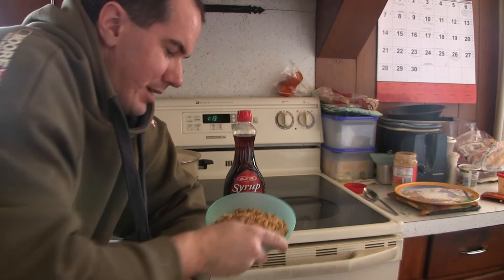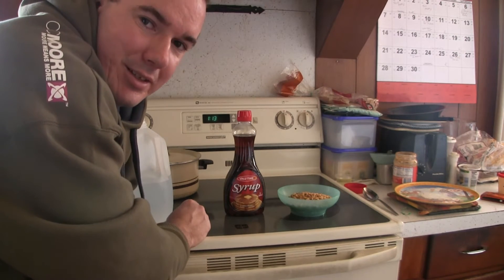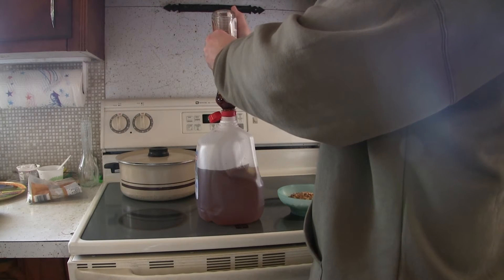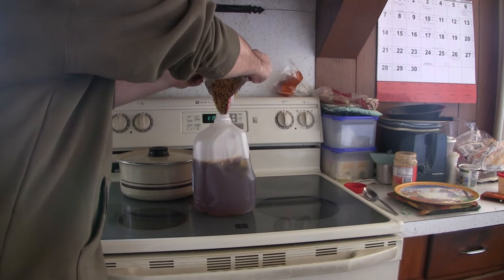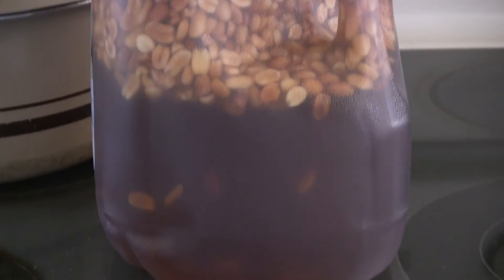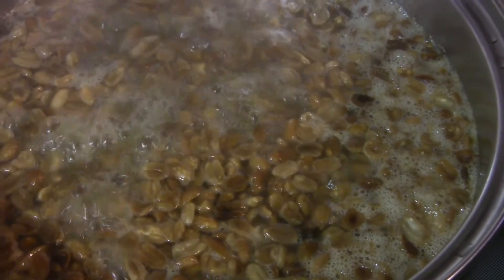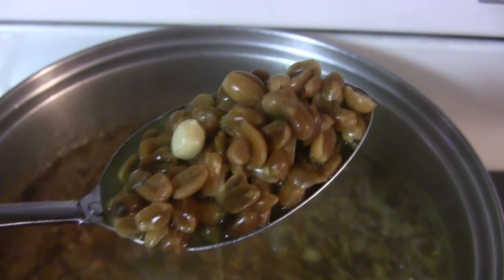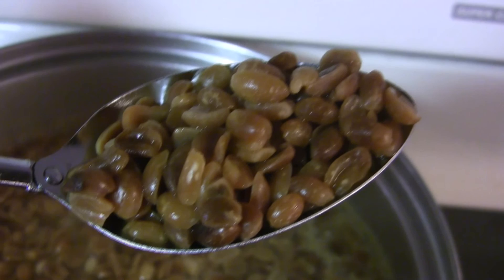How to prepare peanut half particles for carp fishing in use for a spod / spomb mix tutorial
I wanted to do a video on how to properly prepare peanuts and peanut halves. They will be the same regardless of which you do. I take a jug of spring water and use only half of it. I then add 1 bottle of generic maple syrup because it is very thin. This will add extra attraction, flavor and color to the peanuts. I then soak for 48 hours and boil for 30 minutes and they will be ready to use. I am using them in spod / spomb mixes as an ingredient and they work really well and the carp love them.

Music created by Brian Wingard  specifically for this video and used with express written permission for commercial use; created in MAGIX Music Maker using exclusive loops and samples provided by that program and licensed for use in commercial projects.